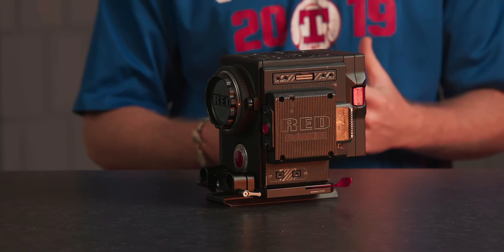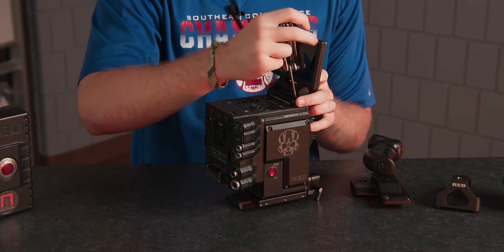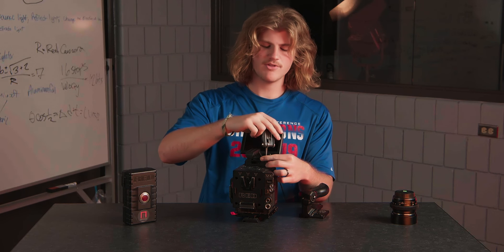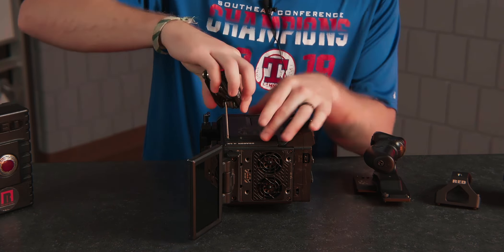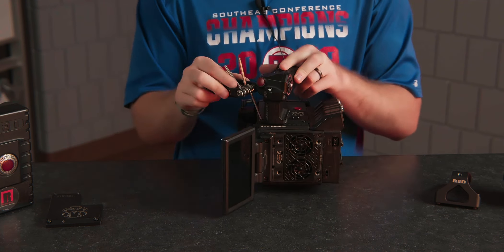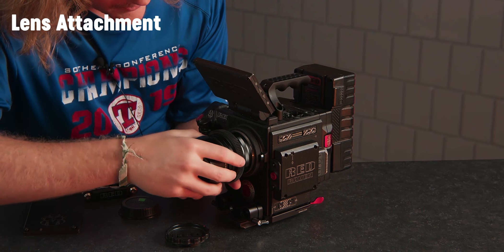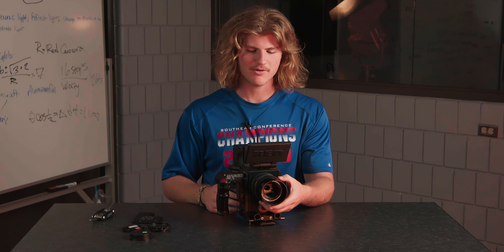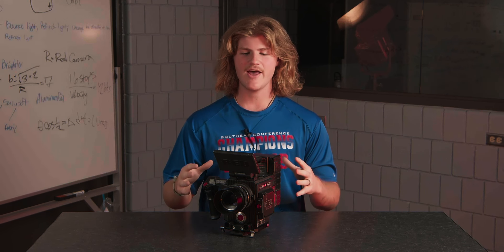Assembling the Red Raven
Footage edited by me